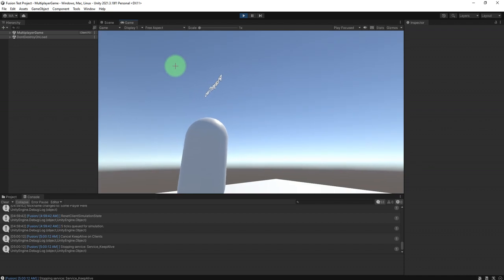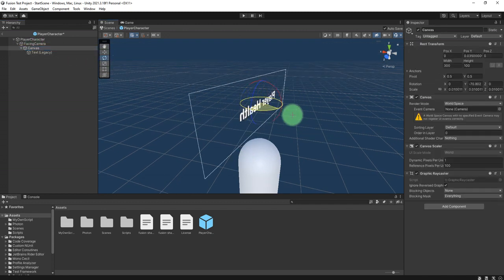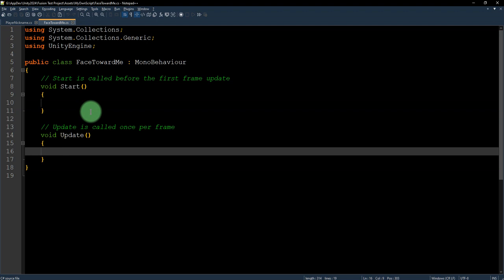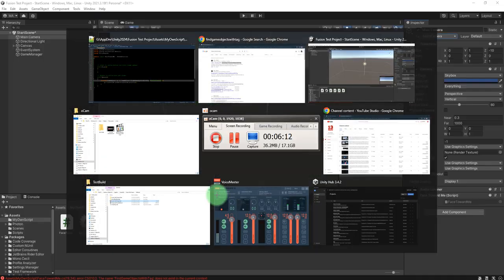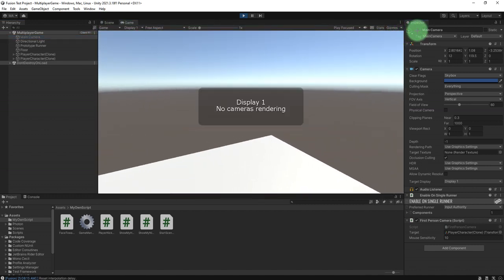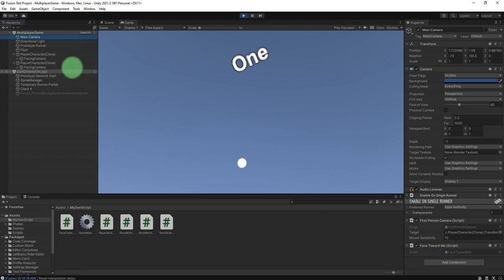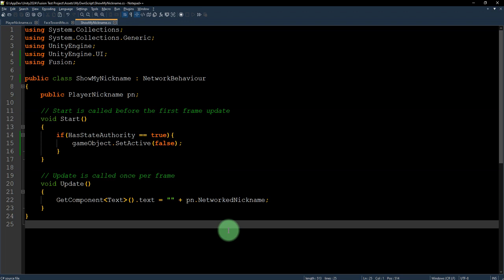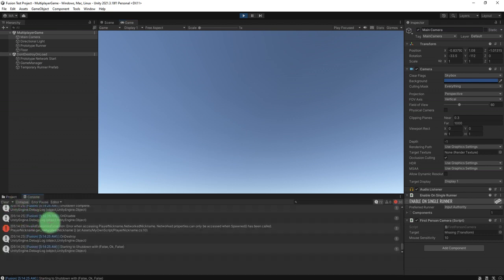Making those nickname texts facing towards player's camera - Unity Photon Fusion Multiplayer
Let's try to make those nickname UI to face towards our camera.

You want to download the complete modified project?